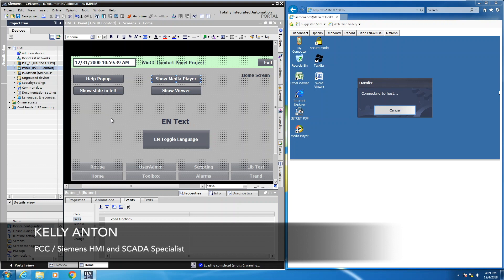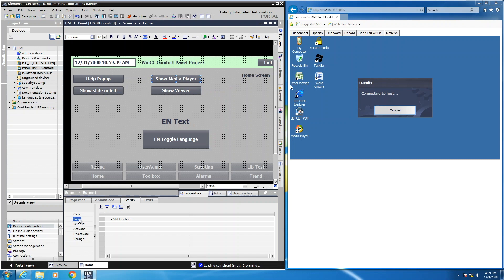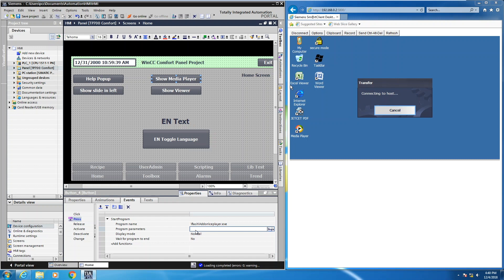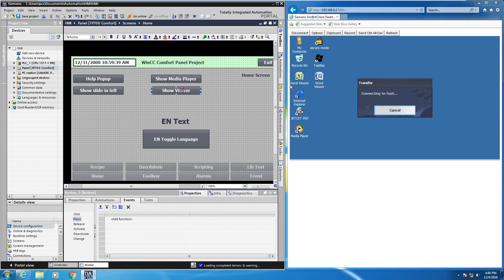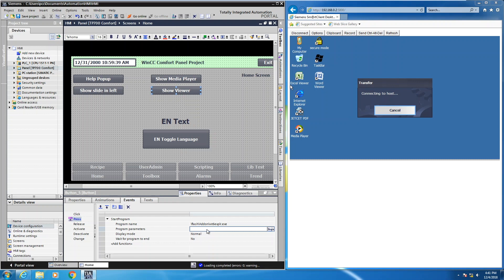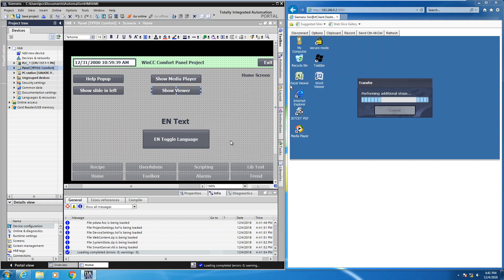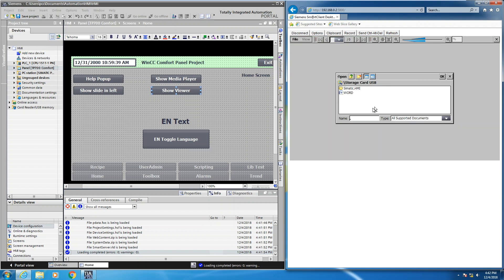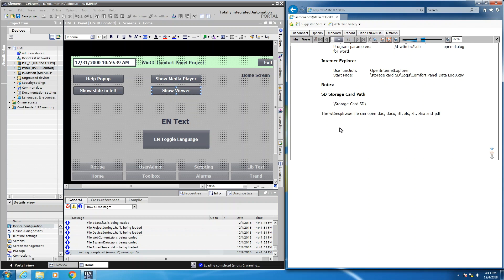Lesson 19 - Media Player and File viewer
See how to view a video file with CE Media player and display various document types with the File viewer on a Siemens Comfort Panel. This is done in the Siemens WinCC Comfort/Advanced software.